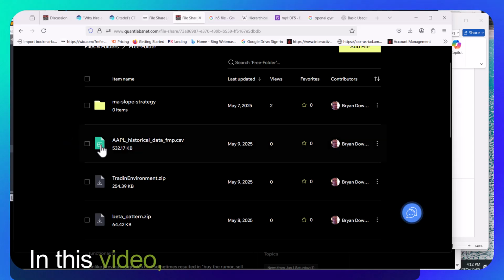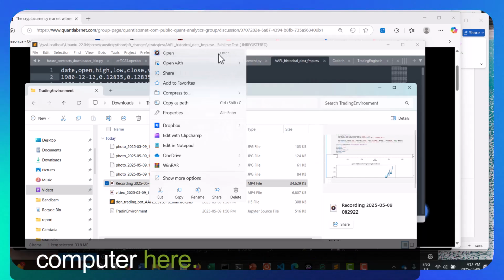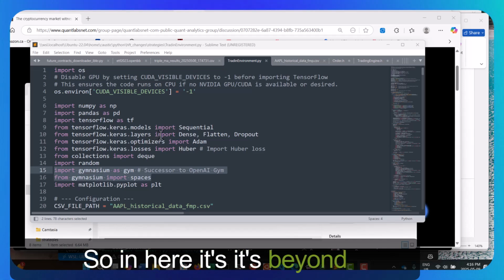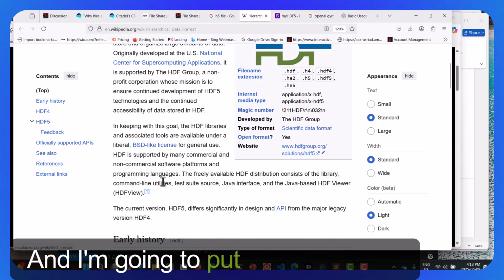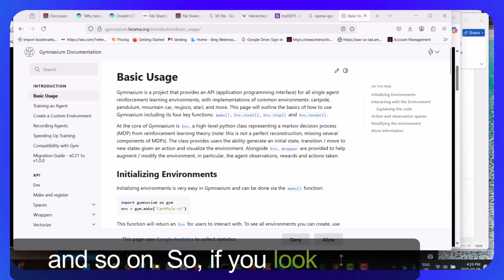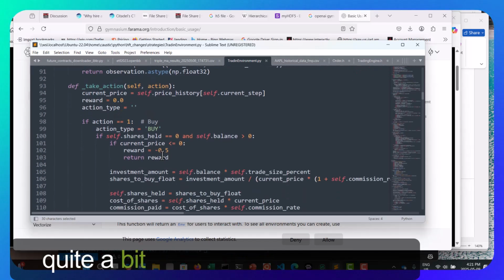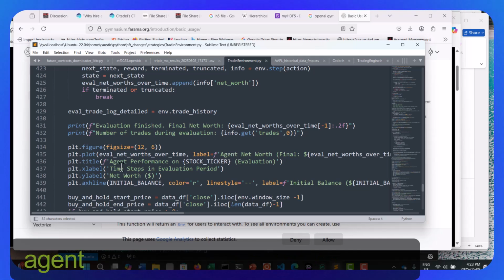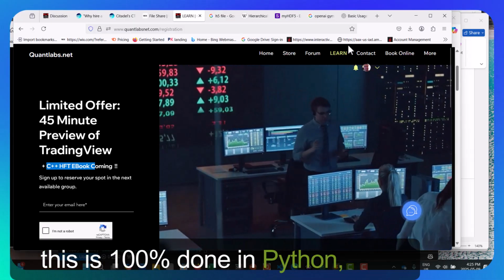I Built an AI Trading Bot That Beat the Market by 32% (Deep Q-Learning Tutorial)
Discover how I created a profitable AI trading bot using Deep Reinforcement Learning. In this complete tutorial, I walk through building a DQN agent that made over $3,200 trading Apple stock - outperforming buy-and-hold by 32% after commission costs. Learn exactly how the algorithm works, how to implement realistic trading environments with commissions, and optimize your neural network for trading decisions. No expensive GPU required! Perfect for Python coders, quants and algo traders looking to leverage AI. Code available in description.